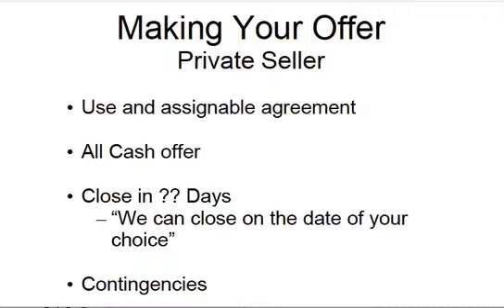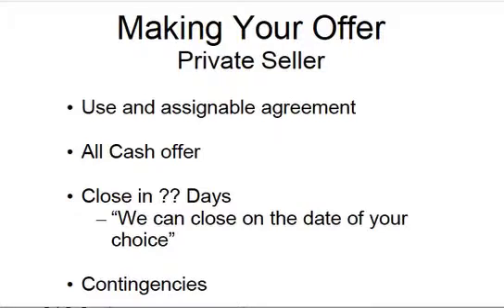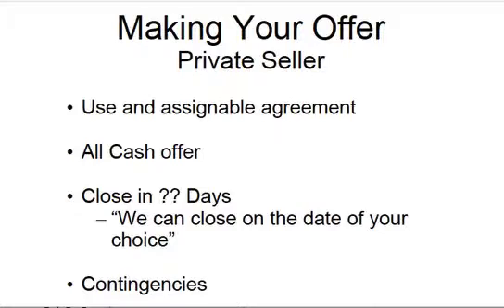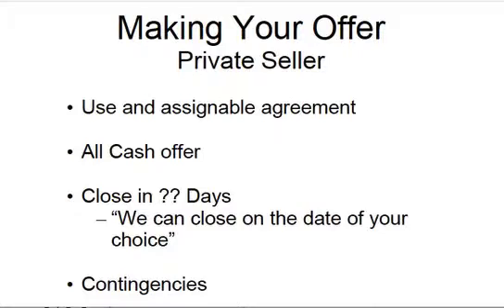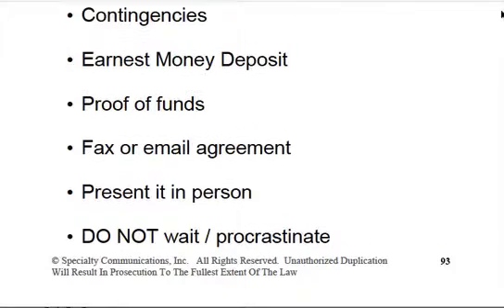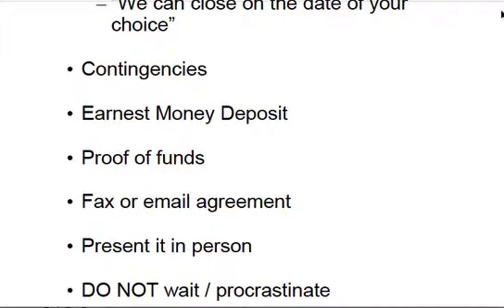Offer To Purchase - Private Sellers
The offer to purchase is a lot different when you are making an offer to a private seller vs. a bank.  When you are dealing with private sellers all your contracts can be assignable. One of the most common ways is to put and/or assigns.  However, I wouldn't recommend this approach.  Rather I would try to find a contract that didn't mention assignability and by default it would be assignable.

If you use your realtors contract, it usually has a paragraph that says the contract is not assignable.  Simply cross it out.   With commercial properties, all contracts are assignable.  By having an assignable contract, you can assign the contract to another investor and not have to worry about funding.

With a private seller you can offer all cash.  If they ask for proof of funds, let them know it's coming from a private source.  Or you can tell them you want to see theirs.

When closing, the best words are we can can close of the date of your choice.  This way the seller can determine when the best time is for them to close.  Remember a fast closing is not always what a seller wants.

Contingencies can be loaded up although if you don't need them, don't put them in.  Put yourself in the buyers shoes.  On your earnest money deposits, remember these are going to be a lot less than what you would give a bank.  Your offer to purchase with a private seller might include a $10 - $100 earnest money deposit.

You can fax your agreements to the seller.  It's still a binding agreement.  The title company will want the original signature but you don't have to be there in order for it to be binding.  You'll never have to meet the seller.  How you present it also makes a difference.  You are oking the paperwork not signing an agreement.

Do wait - just get it done as quickly as possible or someone else will come along and snap it up.